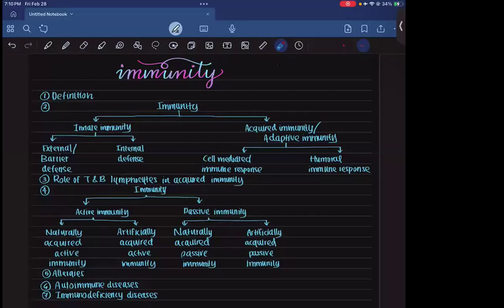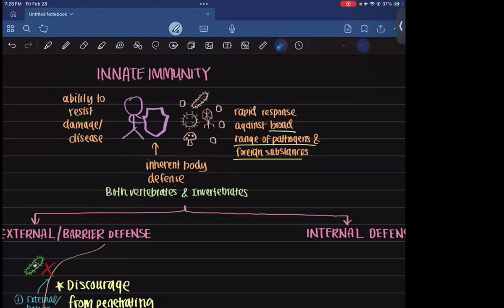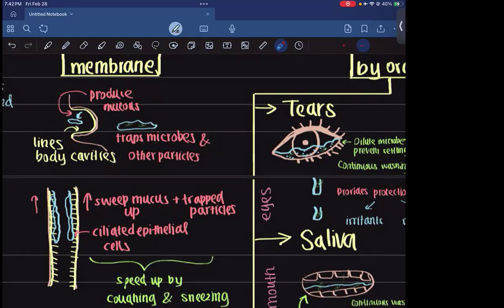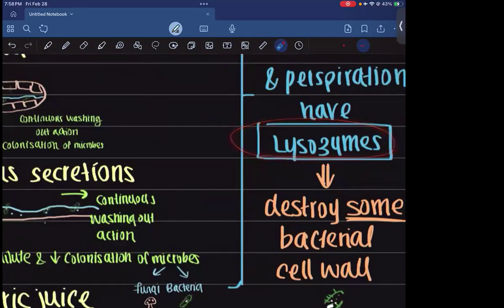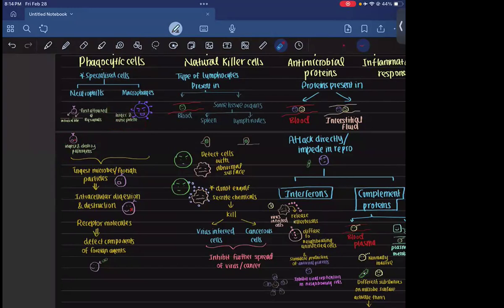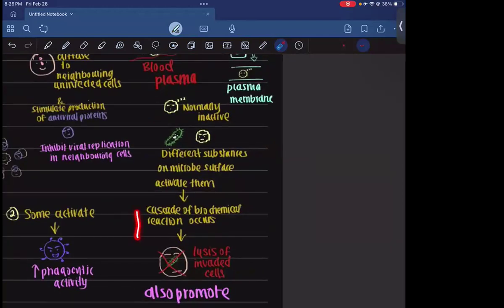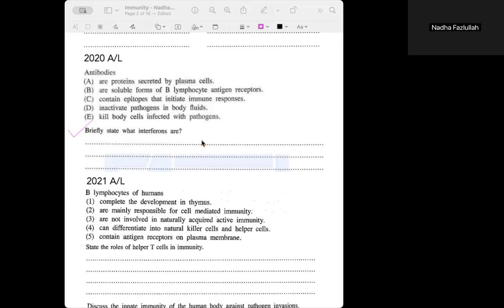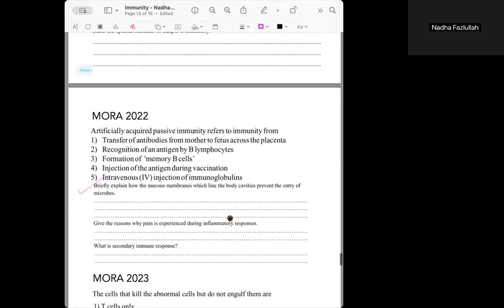Immunity | Part 01 | Innate Immunity free seminar